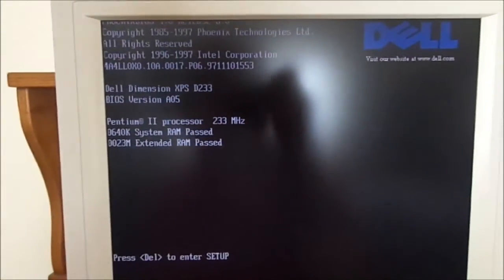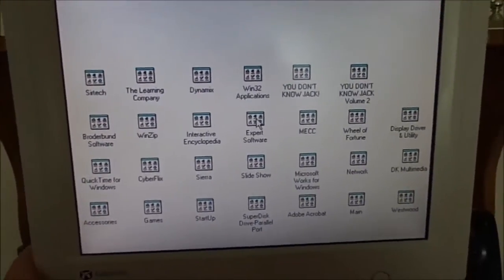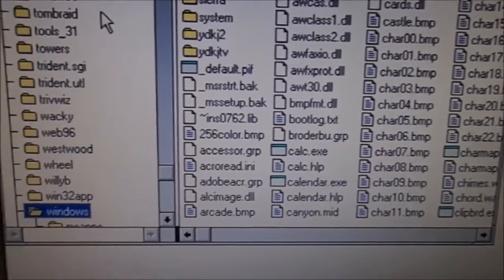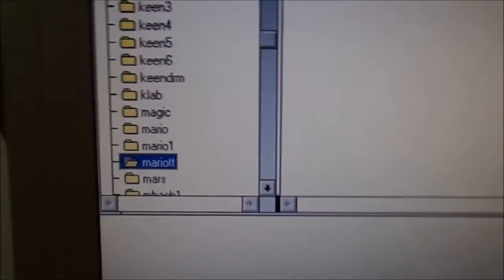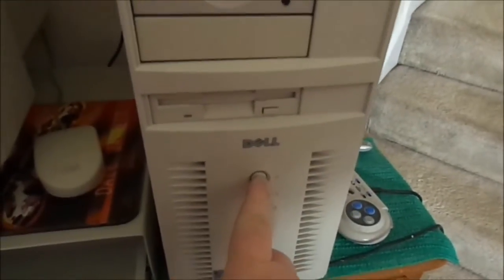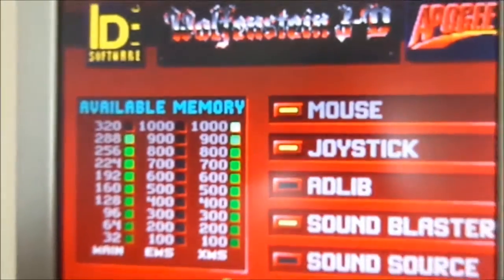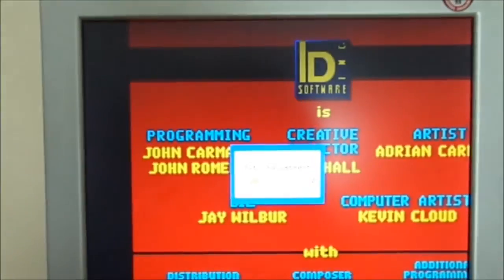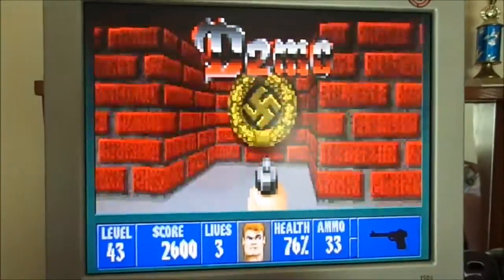Testing the two 15 Inch LCD Monitors from the Thrift Store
These are the two monitor that I picked up today at the local thrift store. They both work great, as you will see in my video. ENJOY!